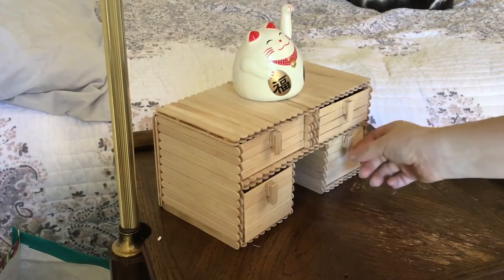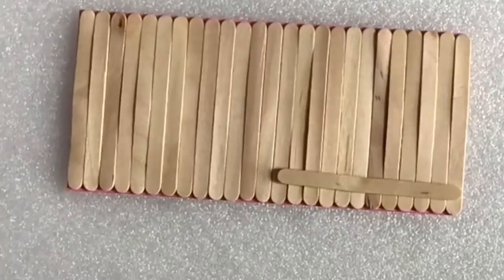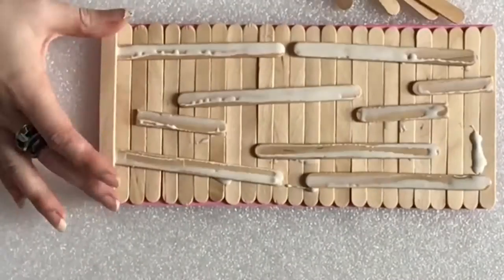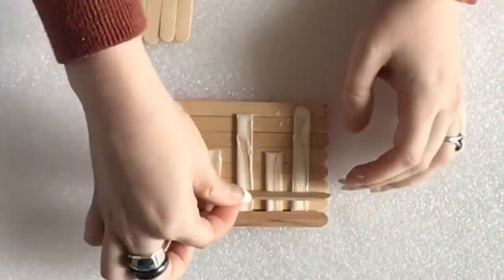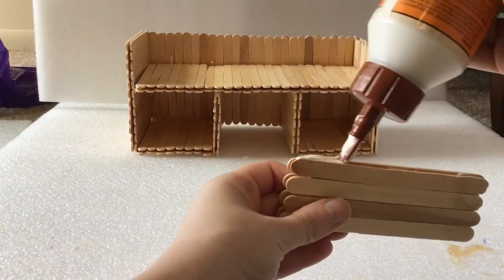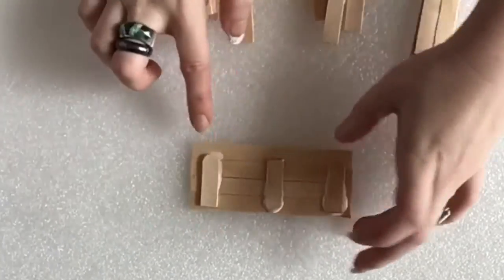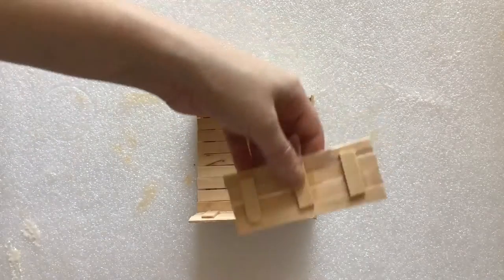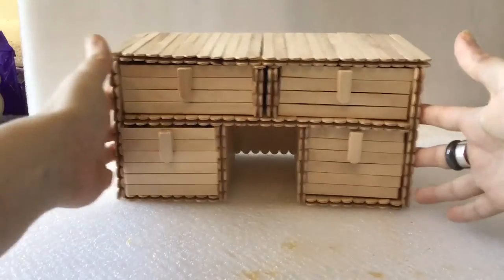Camp Evergreen: Popsicle Stick Drawers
Camp Evergreen is going virtual! Adults and teens can participate in activities from home for a chance to win prizes from Virginia Beach small businesses. There is something for everyone in Camp Evergreen. Attend library programs, complete craft and outdoor activities or enjoy online library resources. The only requirement is to have fun!

Supply List:
• 1000 count box of 4.5” popsicle sticks
• 8oz bottle of wood glue
• Craft scissors
• Ruler

Cardstock Templates:
• 4 1/2” x 9 3/5” (for the top and back)
• 4 1/2” x 8 1/2” (for the middle)
• 4 1/2” x 4 1/2 (for the outer sides)
• 4 1/2” x 2 1/2” (for the lower inner sides—the “legs”)
• 4 1/2” x 1 ½” (for the upper inner sides) 4
• 4 1/2” x 3” (for the bottoms—the “feet”) 8
• 4” x 1 ½” (for the upper shelves)
• 4” x 3 ¾” (for the upper shelves)
• 4” x 2 ¼” (for the lower shelves)
• 2 3/4” x 2 ¾” (for the lower shelves)
• 3 7/8” x 2 5/8” (for the lower shelves)